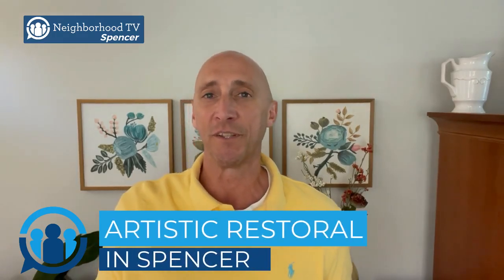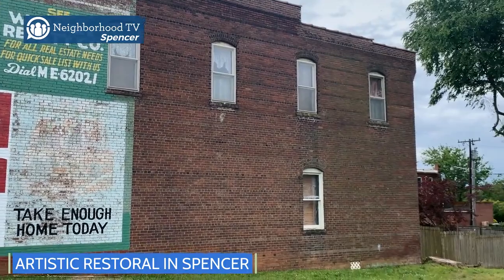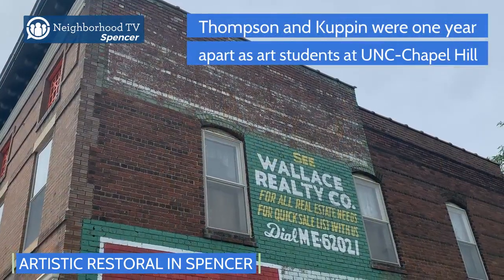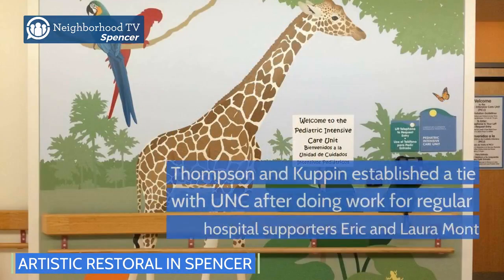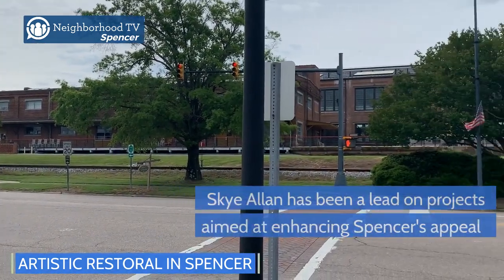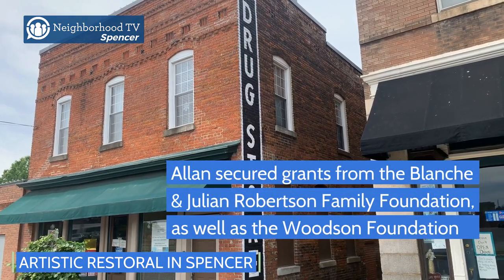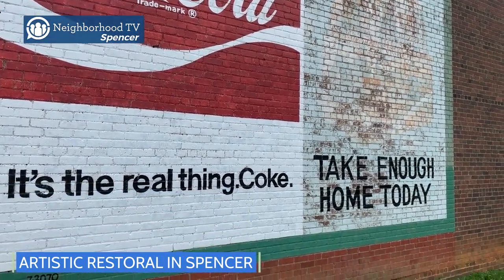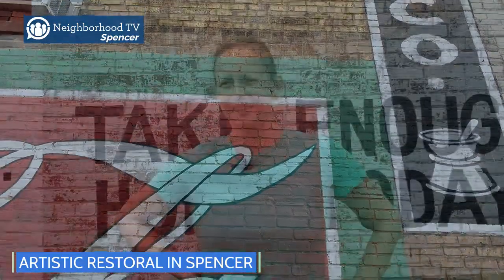Artistic Restoral in Spencer | North of Charlotte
A pair of artists and sisters-in-law are restoring a “ghost sign” mural on the side of a building in downtown Spencer, but need the community’s help in identifying what a portion of the mural originally looked like.